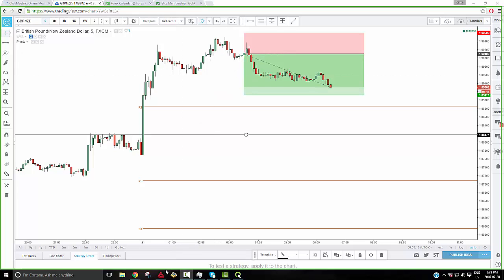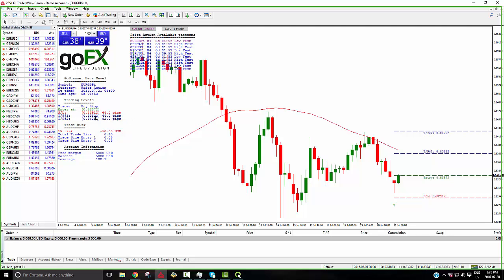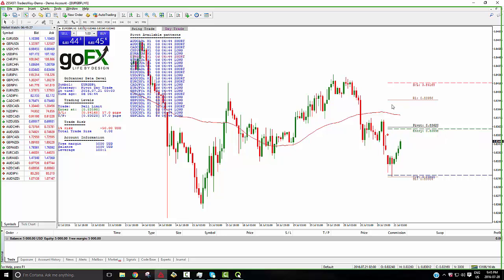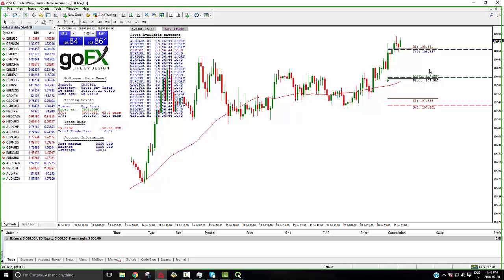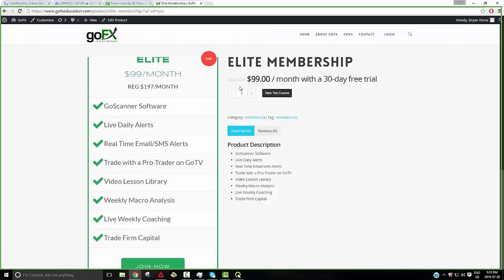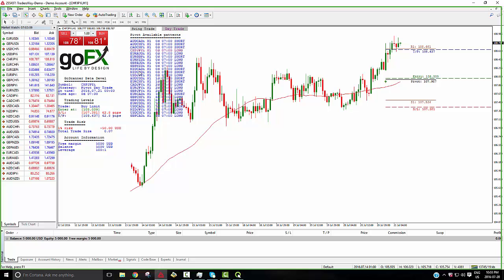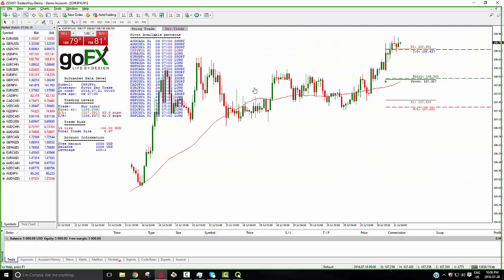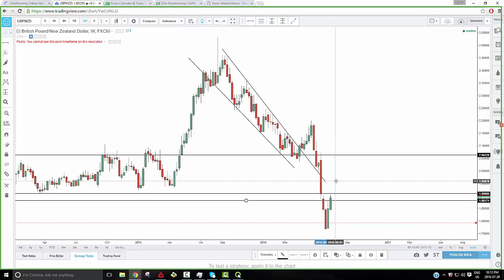MT4 GoScanner webinar replay!